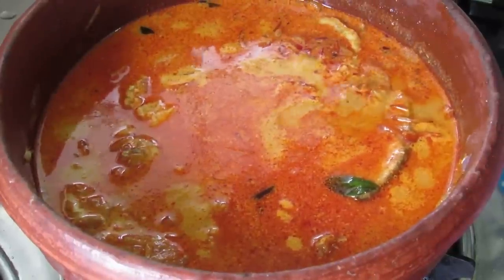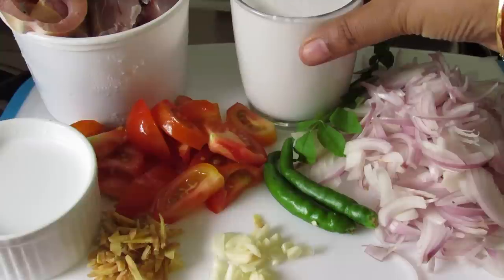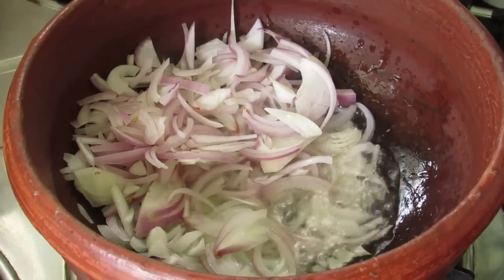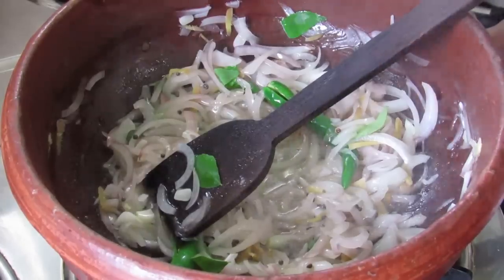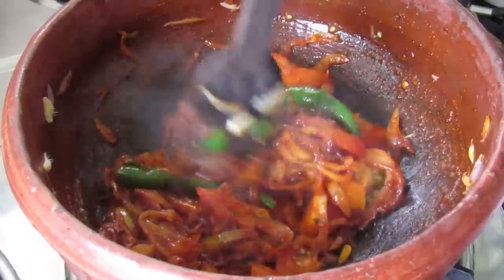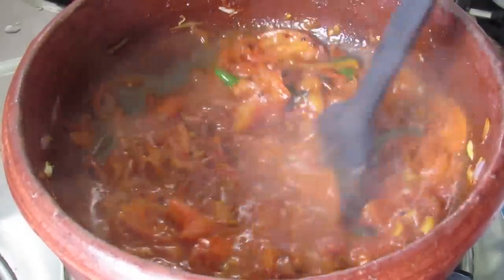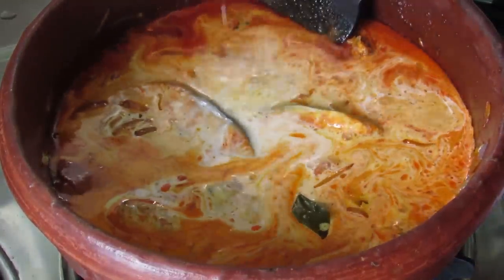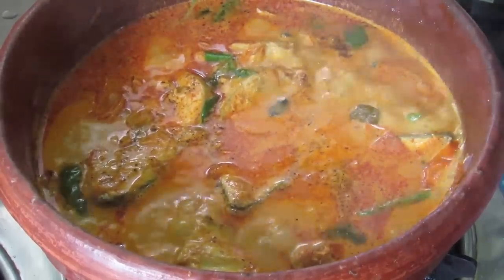Kerala fish Curry With Coconut Milk - Kerala Recipes | Nisa Homey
Learn to make Kerala fish curry with coconut milk, this fish curry is made with coconut oil and coconut milk and not so spicy. This serves best with rice.